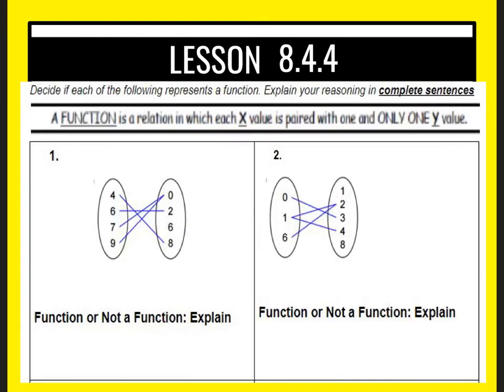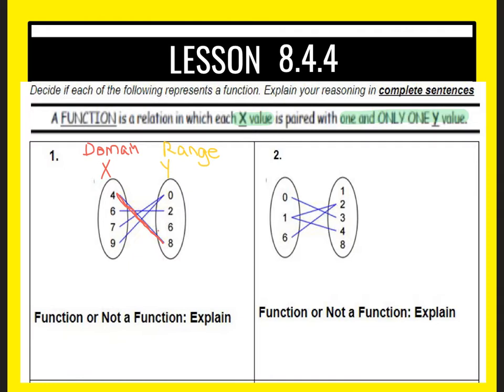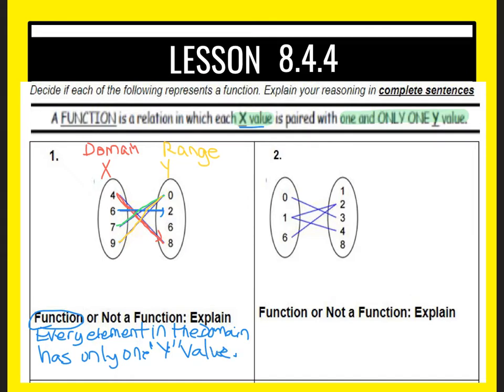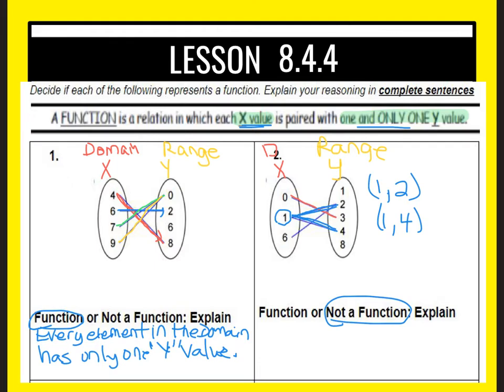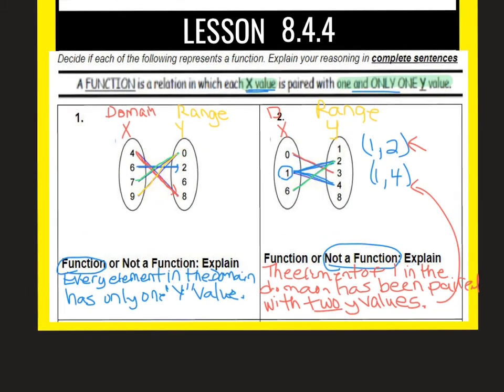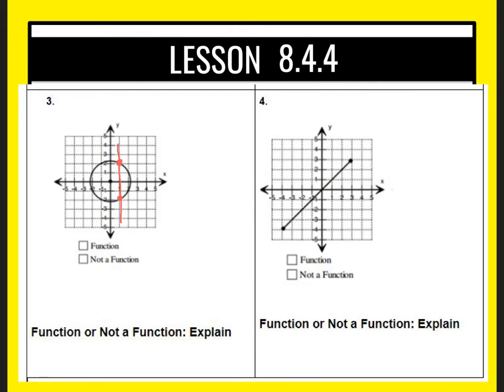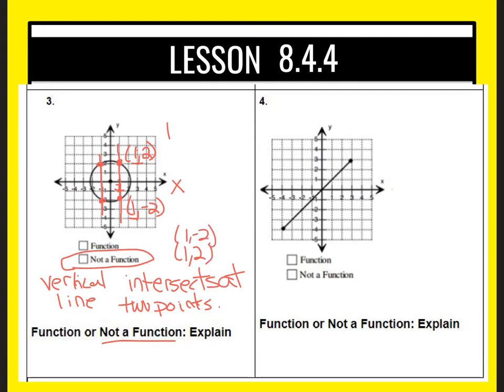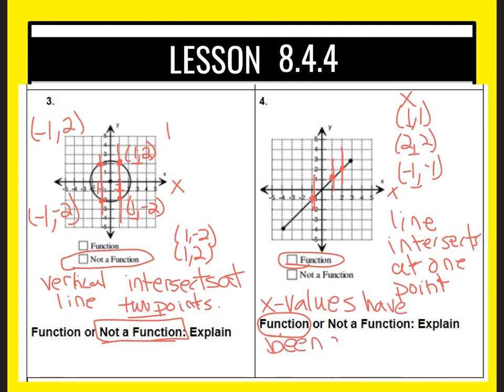Lesson 8.4.4 video